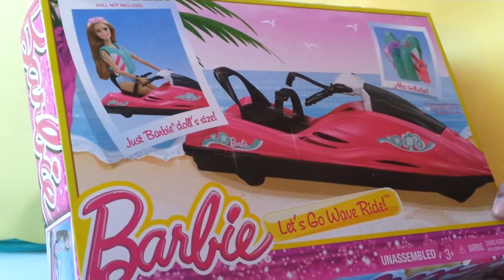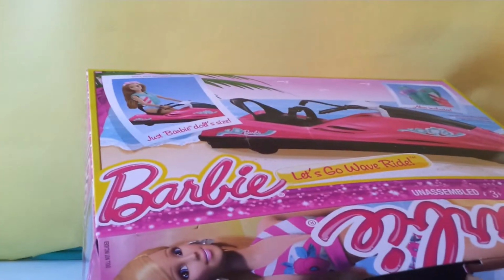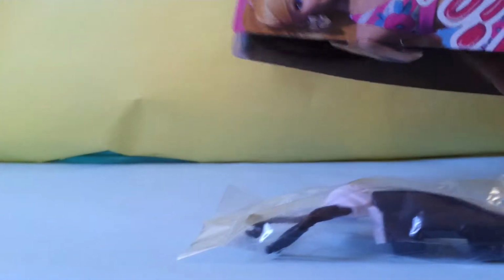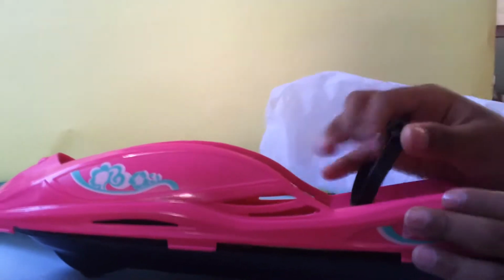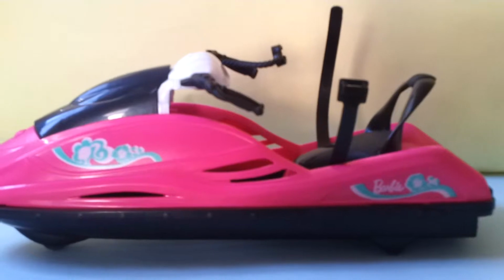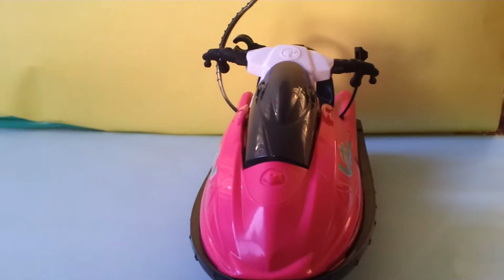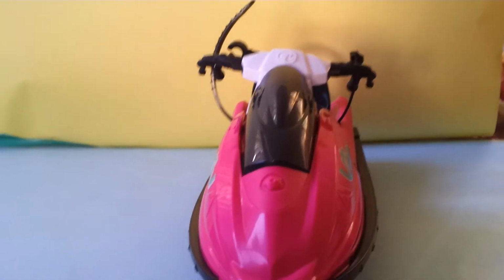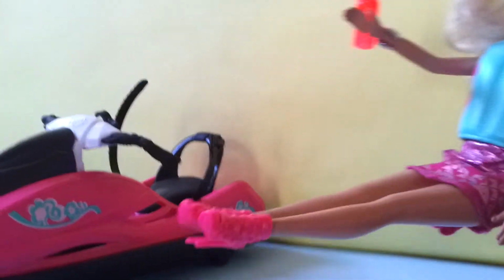Looks Like One Of Our Doll Have a Fabulous New Wave Rider ◕‿◕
Looks like one of our dolls have a fabulous new toy! Can we guess what it is ,it is a boat we got a seatbelt so the doll is safe and best of all accessories. I love that it can roll in the water I'm sure our dolls will have a wonderful time in this toy and you will also have fun with you doll.

Topic with Other Languages:-
Chinese-
看起来很像我们的娃娃有一个神话般的新玩具◕‿◕
Dutch-
Ziet eruit als een van onze Doll hebben een fantastische New Toy ◕‿◕
Filipino-
Mukhang One ng aming manika Magkaroon ng isang hindi kapani-paniwala New Toy ◕‿◕
Hindi-
हमारी गुड़िया एक शानदार नए खिलौना है से एक की तरह लग रहा है ◕‿◕
Arabic-
تبدو كأنها واحدة من لدينا دمية هل لديك رائع لعبة جديدة ◕‿◕
Russian-
Похож один из наших Doll есть невероятный новая игрушка ◕‿◕
French-
Ressemble à un de Notre Doll avons un nouveau jouet fabuleux ◕‿◕
Sinhalese-
අපේ ඩෝල් එකක් දිදුලන නව සෙල්ලම් බඩු තියෙනවද වගේ ◕‿◕
Italian-
Sembra come uno dei nostri Doll Avere un favoloso nuovo giocattolo◕‿◕

My Other Videos Click Hear..Thanks.:-